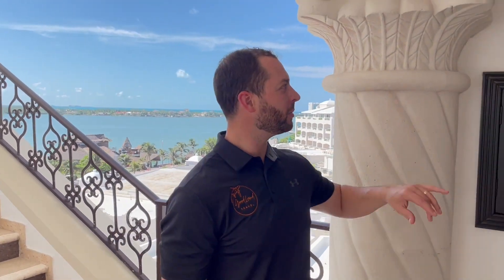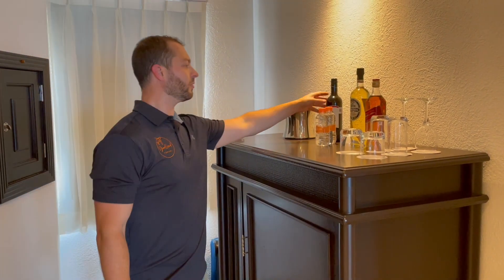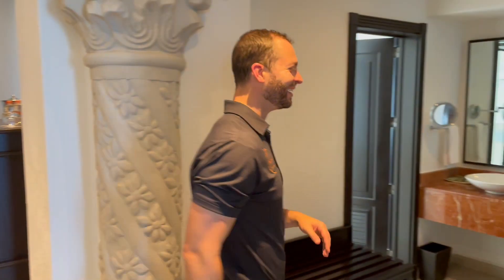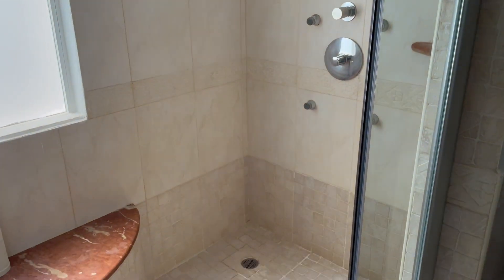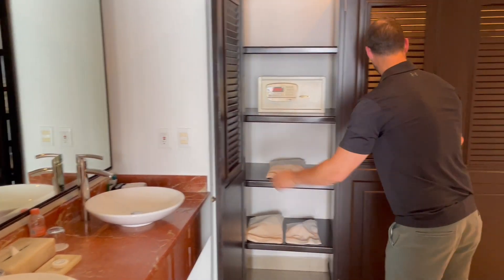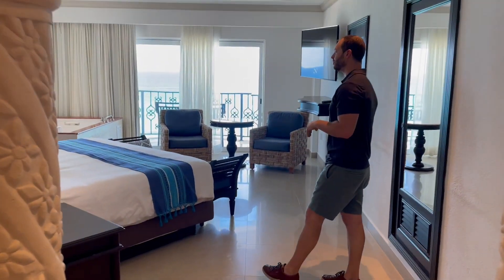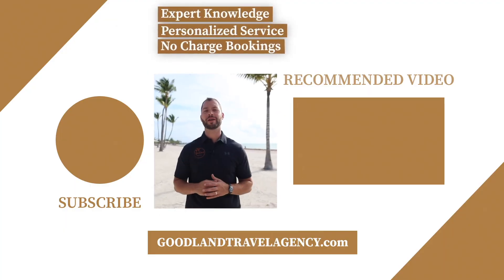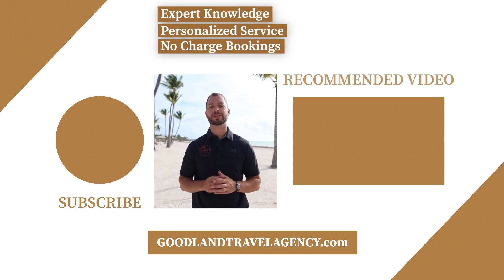Hyatt Zilara Cancun Oceanfront Luxury Suite Room Tour Adults Only All Inclusive Resort Cancun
Take a tour with  @goodlandtravelagency9049  to the Hyatt Zilara Cancun located in the Hotel District in Cancun, Mexico. The Hyatt Zilara is one of best small/midsize all inclusive resorts in Cancun and offer exceptional food, drink quality, and the best service you will find in Cancun.

In this video, we're giving you a tour of the Hyatt Zilara adults only all inclusive resort located in Cancun, Mexico and show you a room tour of the oceanfront luxury suite.

If you're planning a trip to Cancun and are looking for a great place to stay, be sure to check out the Hyatt Zilara Cancun! This luxury resort has beautiful rooms and fantastic amenities, making it the perfect place to stay while you're in Cancun. The Hyatt Zilara is a fantastic option and boasts multiple a la carte restaurants, nightly entertainment, and even mixology lounge.